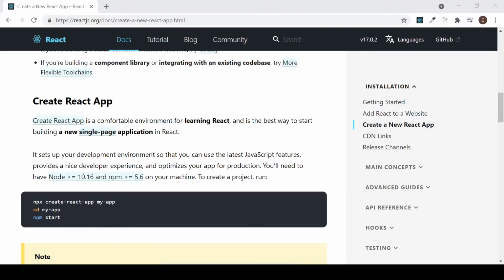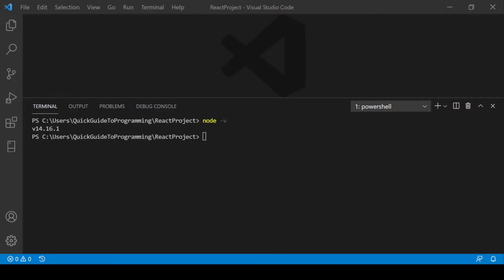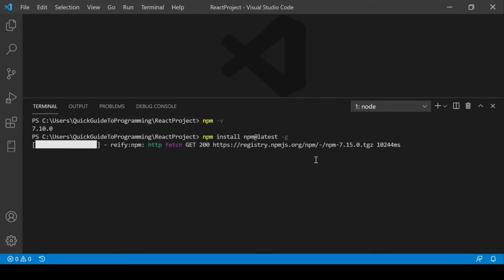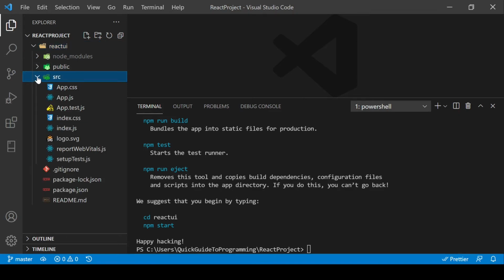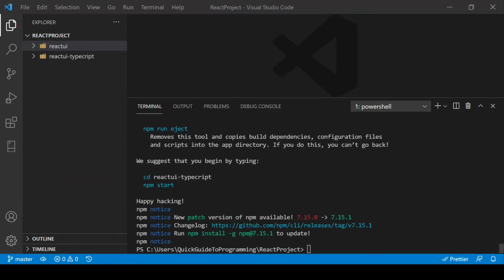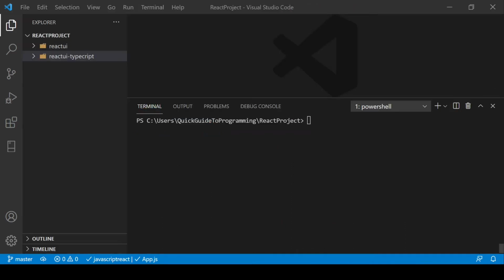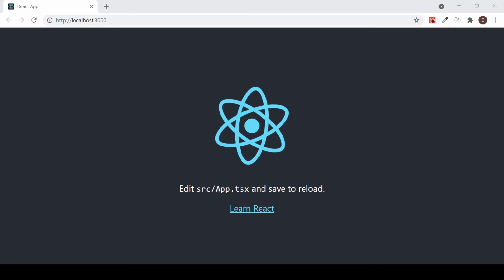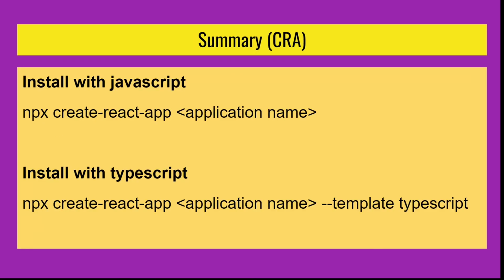Intro to ReactJS - Part 1 - Create React App + Typescript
Hello! In this video, we create our first react application using Create React App (CRA)

Commands used:
Check Node Version
node -v
node --version

Check NPM Version
npm -v
npm --version

NPM Installation
npm install npm@latest -g

Install with javascript
npx create-react-app (application name)

Install with typescript
npx create-react-app (application name) --template typescript

Timeline of this video for your convenience:

00:00 Intro
00:10 Sections
01:02 CRA Requirements
01:27 Check and Update Node
02:52 Check and Update NPM
03:50 Create React App
04:42 Create React App TypeScript
07:02 Run the Application
07:57 Application Flow
08:44 Summary